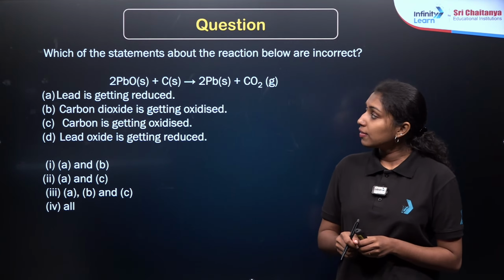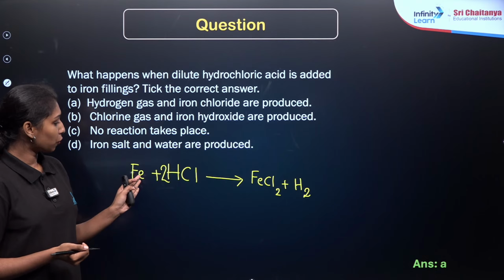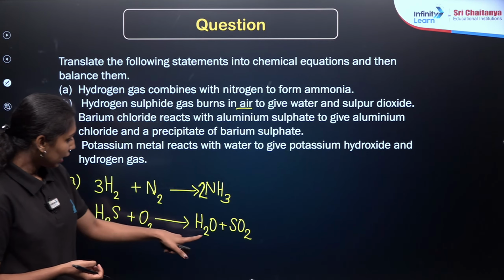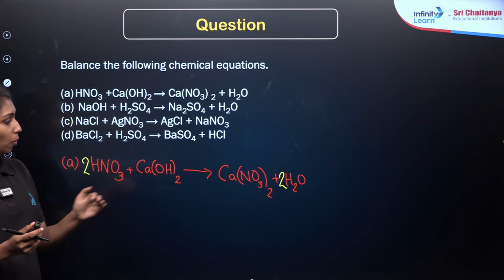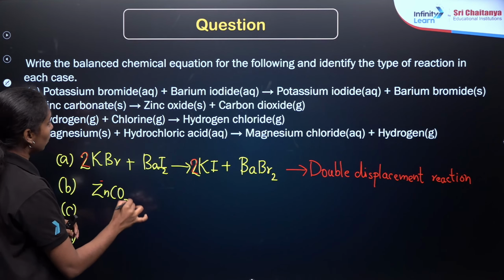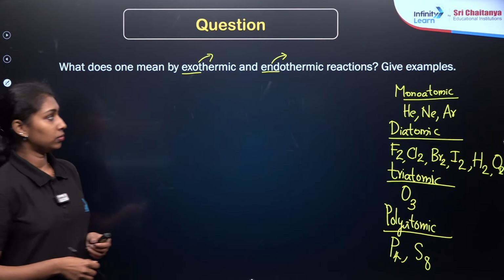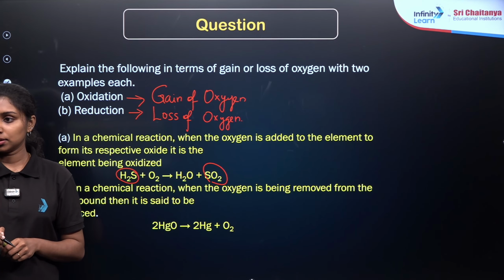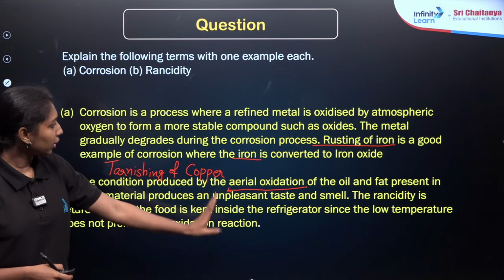Class 10 Chemistry - Chemical Reactions and Equations | NCERT Exercises | CBSE Board | Soorya ma'am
Master Chemical Reactions and Equations with Soorya ma'am in this detailed Class 10 Chemistry session. This video covers all important NCERT exercises step by step, helping you prepare thoroughly for the CBSE Board 2026 exams.

Topics covered:
NCERT questions solved
Tricks for easy understanding

Perfect for students aiming for CBSE 2026 prep, strengthening concepts in CBSE chemistry, and excelling in Class 10 Science. Watch, learn, and practice to score better in your board exams!